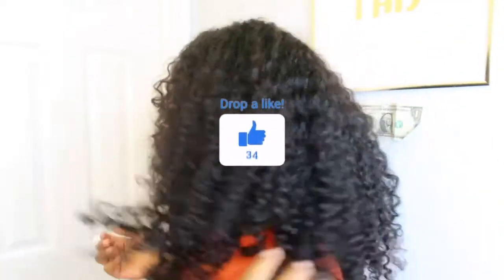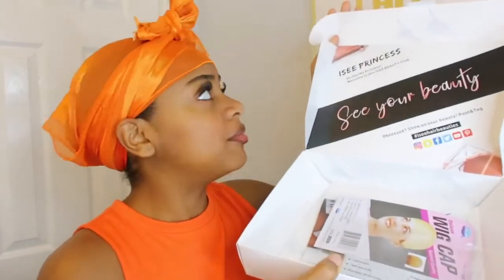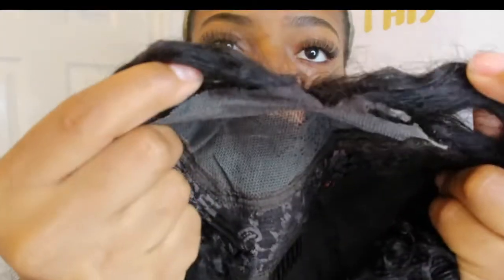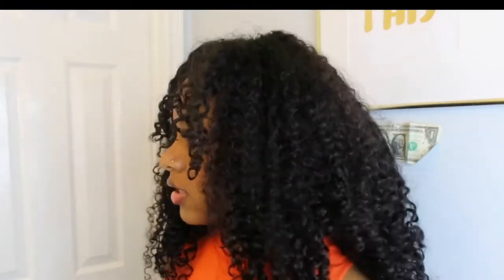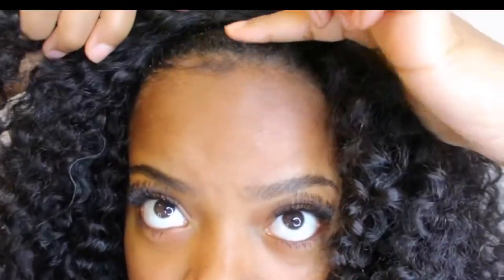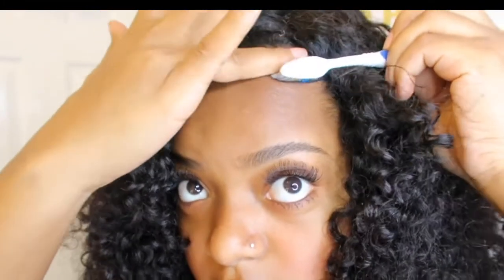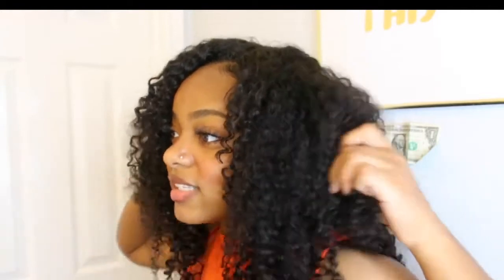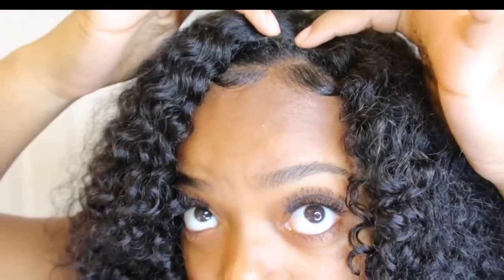ISEE HAIR | MONGOLIAN KINKY CURLY CLOSURE WIG| REAL NATURAL 😍✨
Welcome back to the ISEE Channel

I hope you guys enjoyed & Everything will be linked below

Use Special Code: school7  Get $7 OFF !!!

Length 22'inches - I did cut it so now its around 20'
Density 150% If you want it thicker get 180%
Curl Pattern: Mongolian Kinky Curly (3b-3c curls)